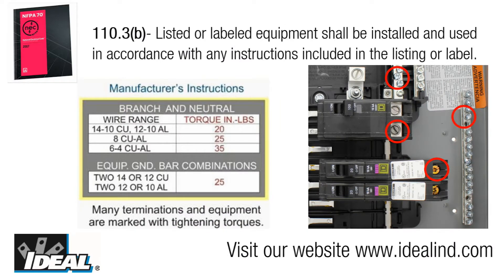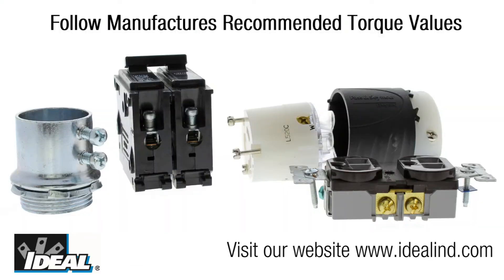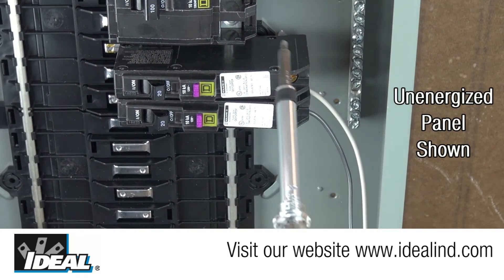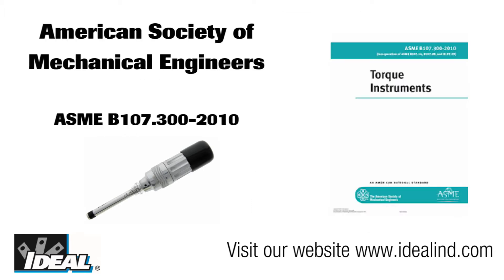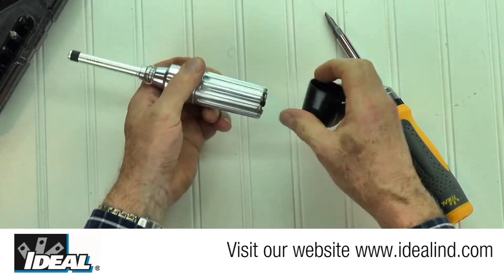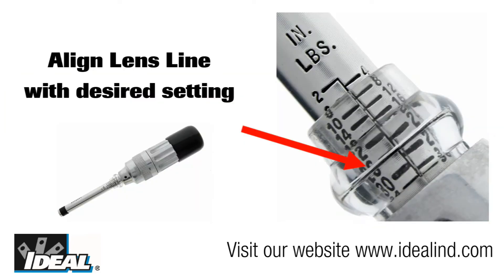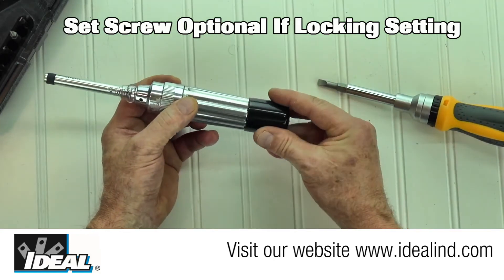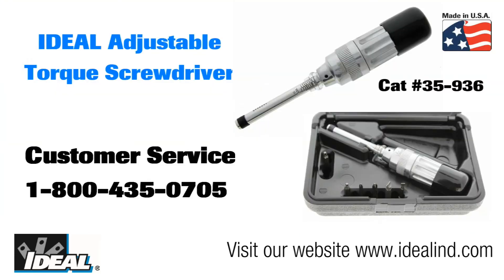35 936 Torque Screwdriver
Electricians have for years complied with the National Electric Code requirement in Article 110.3B that the equipment they are installing is in accordance with any instructions provided by the manufacturer. Electrical breaker panels switch gear and circuit breakers all have torque recommendations for the electrical connections inside and have for many years. Today you can find those recommendations on many electrical devices including receptacles, switches and even EMT fittings.
If the area you are living in is complying with the latest 2017 NEC code it has added an additional article that requires the installer to use a calibrated torque tool to make these connections.
2017 NEC 110.14(D) Installation:
Where a tightening torque is indicated as a numeric value on equipment or in installation instructions provided by the manufacturer, a calibrated torque tool shall be used to achieve the indicated torque value, unless the equipment manufacturer has provided installation instructions for an alternative method of achieving the required torque.
Torqueing the connection ensures a sound electrical and mechanical connection that is not done by how the installer “feels” the tightness of the connection.  Poor connections lead to arcing and hots spots and over tightening the connection risks damaging the conductor.
The IDEAL adjustable torque screwdriver is designed and manufactured to provide consistent user settable torque settings from 2 to 36 inch-pounds. That torque range will typically cover 10-14 AWG wire connections used in electrical panels, wiring devices and EMT fittings. The tool meets or exceeds the ASME specifications of plus or minus 6 percent accuracy of the preset value of torque the tool is set for. The tool meets or exceeds this requirement in both the clockwise and counter-clockwise directions.
A calibration certificate is included with the tool that you should keep handy to show your electrical inspector if needed on the jobsite. Keeping an extra copy on file is recommended as the NEC requires a calibrated tool is used.
To set the torque of the screwdriver
Step one is to remove the black vinyl cap from the rear of the screwdriver.
Step 2 remove the set screw and raise the torque adjusting key from the stored and locked position.
Step 3 simply rotate the torque adjusting key to align the magnified lens line in the middle of the tool with the desired torque setting. The scale on the shaft is marked in dual increments in inch-pounds and Newton meters. Rotating the torque adjusting key clockwise will increase the torque setting and counter-clockwise to decrease the setting.
Step 4 fold the torque adjusting key back to the stored and locked position and replace the black vinyl cap. Your torque screwdriver is now ready to use.
To use the screwdriver insert the proper ¼” bit, adapter or socket into the bit holder on the end of the shaft. Then engage the fastener completely with the bit and rotate the screwdriver steadily until a “click” is heard and slip clutch is felt. Further rotation will not tighten the fastener any further.
IDEAL torque screwdrivers provide the industry best accuracy, reliability, and durability.